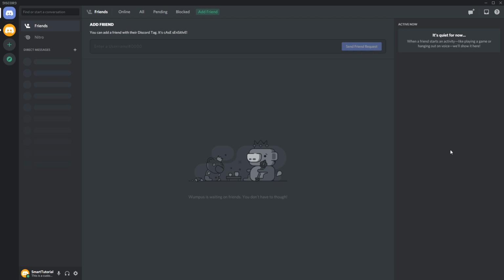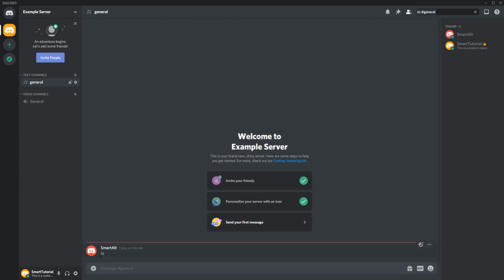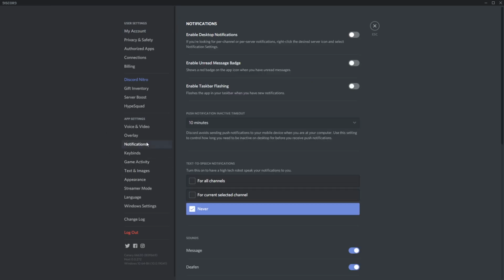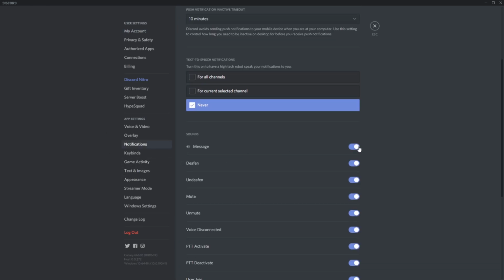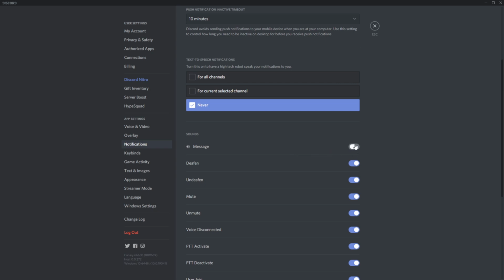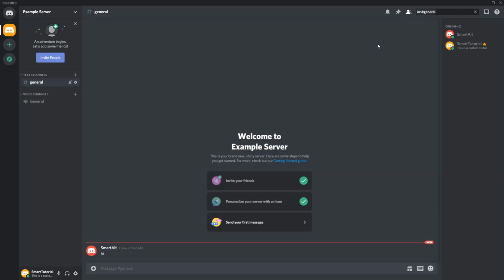How to TURN OFF message NOTIFICATIONS!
Yes, I know I missed yesterday, my dog was put down so I was pretty sad (and I still am) but I need to still upload to y'all :)

1 like = prayer for my dog Hunter

PERSONAL LINKS

Vegas Pro 16 Edit - Editing Software
Gimp 2.10.20 - Thumbnail Software

If you read through all of this, thank you very much, have an awesome day! :D